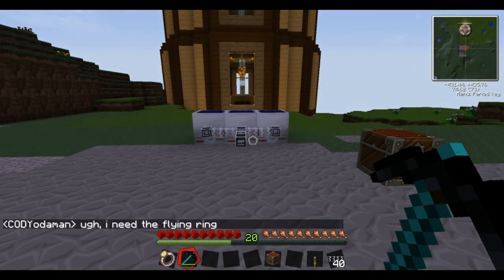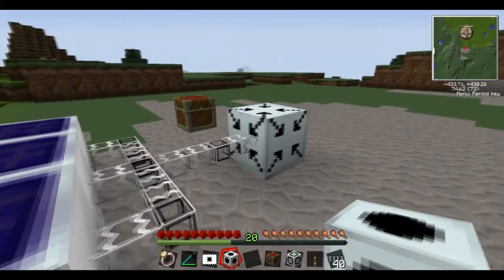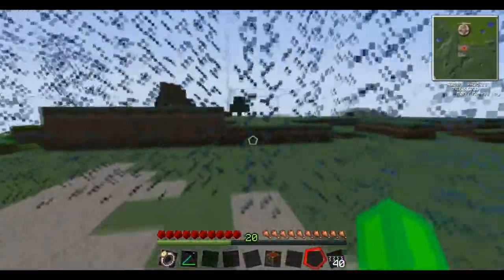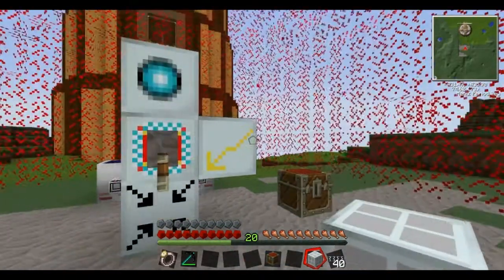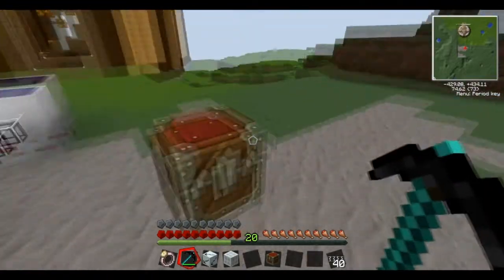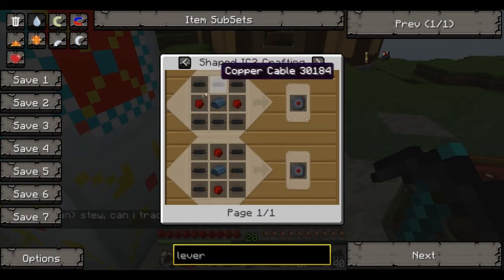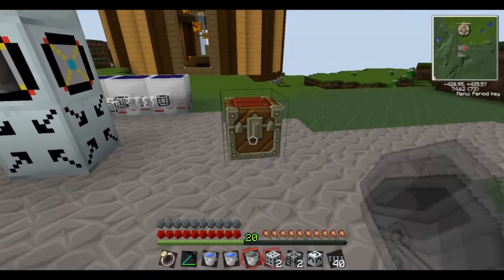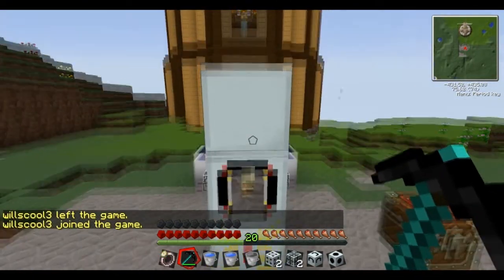MFFS Tutorial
Request a build episode 4! in this episode i will be showing you how to work the MFFS mod pack. Ill be showing you what each of the upgrades do as well as some tips for using them.